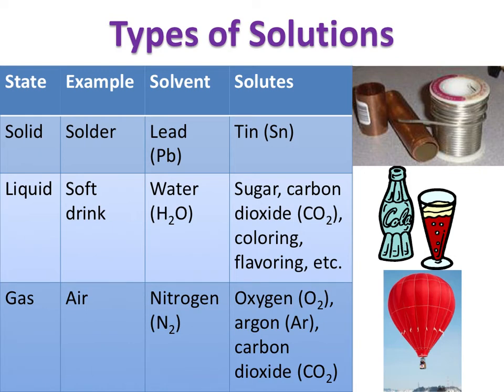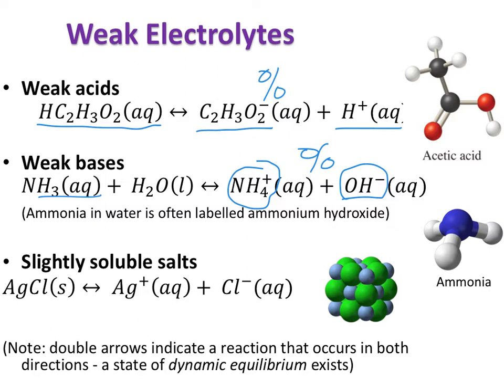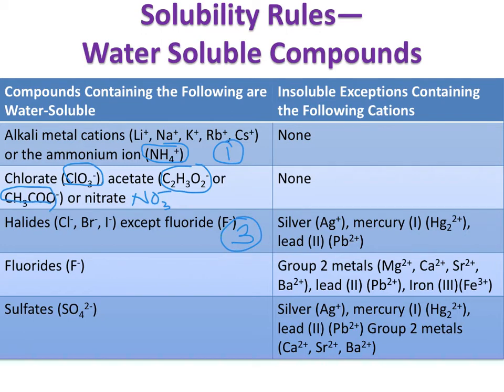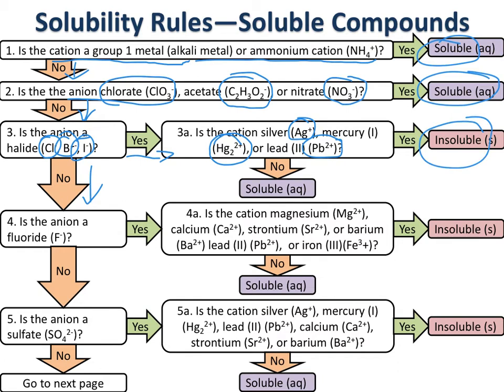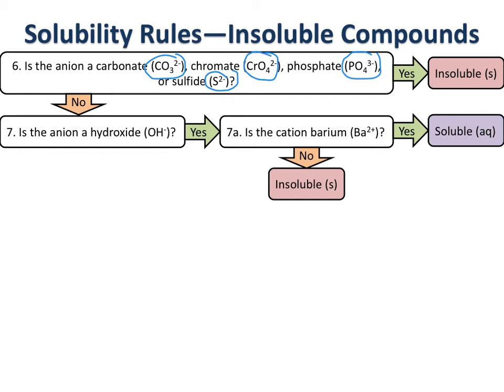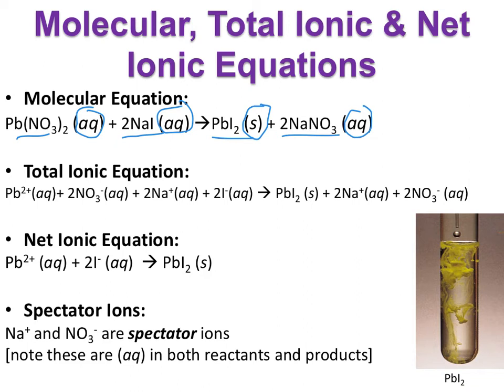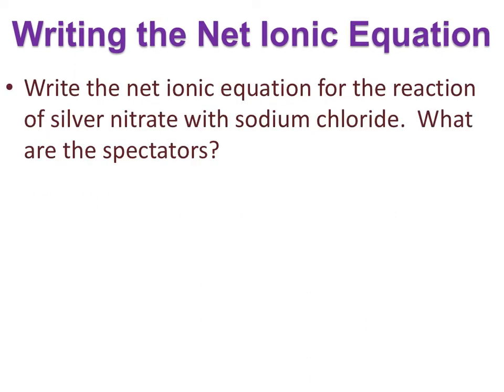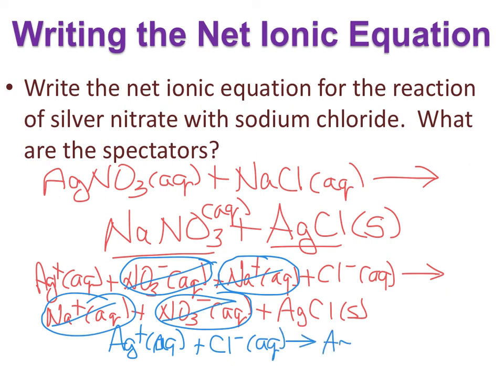Lecture 8-1 Aqueous Solutions & Precipitation Reactions